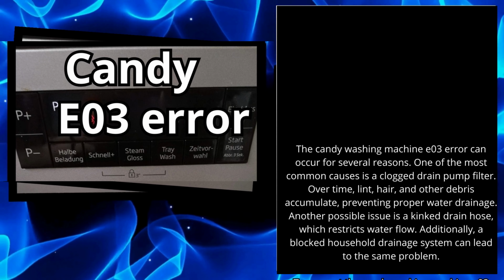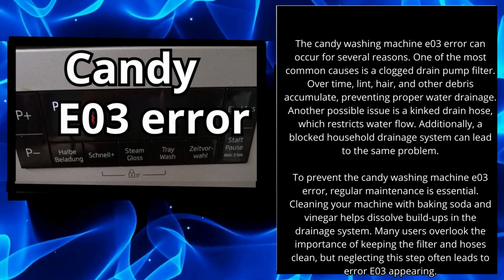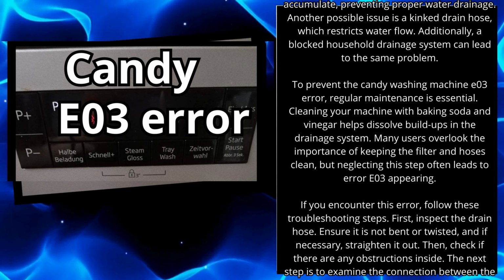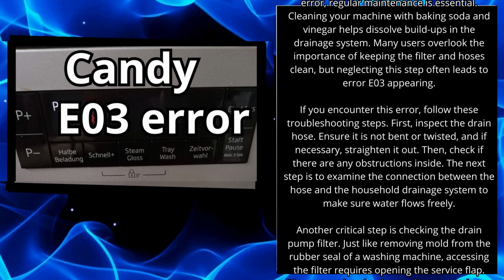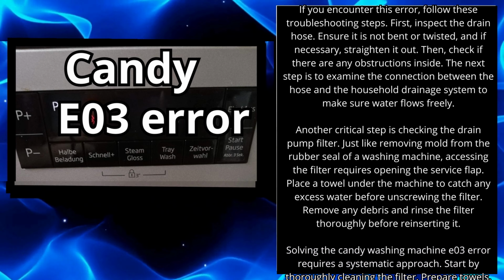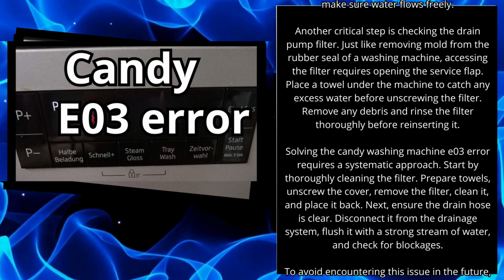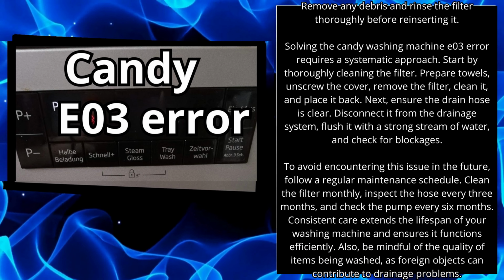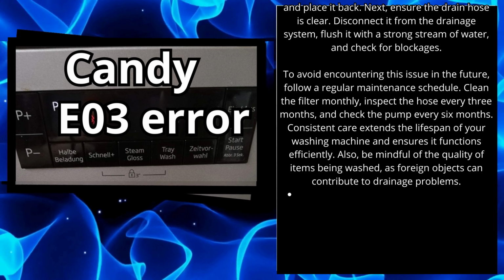Candy Washing Machine E03 – How to Fix and Prevent This Error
If your Candy washing machine is displaying the E03 error code, it means there is a drainage problem preventing the machine from functioning correctly. This issue is often caused by a clogged drain pump filter, a blocked drain hose, or an obstruction in the household drainage system. The good news is that you can often fix the Candy washing machine E03 error yourself by following a few simple troubleshooting steps.

What Causes the Candy Washing Machine E03 Error?
The Candy washing machine E03 error appears when the washing machine detects that water is not draining properly. Here are the most common reasons:

✅ Clogged Drain Pump Filter – Over time, lint, hair, and small objects accumulate in the filter, restricting water flow.
✅ Blocked Drain Hose and Candy Washing Machine E03 – A kinked, bent, or clogged drain hose can prevent water from exiting the machine.
✅ Obstructed Household Drainage System – If the drainage pipe in your home is blocked, water from the washing machine cannot drain properly.
✅ Faulty Drain Pump – If the pump itself is damaged or malfunctioning, it may need to be replaced.

How to Fix the Candy Washing Machine E03 Error
If your washing machine has stopped working due to the E03 error, follow these step-by-step solutions:

1. Check the Drain Hose
Turn off the washing machine and unplug it from the power source.
Locate the drain hose at the back of the machine.
Ensure the hose is not bent or twisted. Straighten it if necessary.
Disconnect the hose from the drainage system and check for any obstructions.
Run water through the hose to clear any blockages before reconnecting it.
2. Clean the Drain Pump Filter
Locate the service flap at the bottom front of the washing machine.
Place a towel under the machine to catch any water.
Unscrew and remove the filter carefully.
Clean out any lint, hair, or foreign objects trapped inside.
Rinse the filter under running water before reinserting it.
3. Inspect the Household Drainage System
If the Candy washing machine E03 error persists, check if your household drainage pipe is blocked.
Use a plunger or drain cleaning solution to remove obstructions.
Ensure the washing machine’s drain hose is properly connected to the drainage system.
4. Reset the Washing Machine
After completing the above steps, reset the machine by unplugging it for 5-10 minutes.
Plug it back in and run a short test cycle to see if the error has cleared.
How to Prevent the Candy Washing Machine E03 Error in the Future
To avoid encountering the Candy washing machine E03 error, follow these maintenance tips:
Fix to Candy Washing Machine E03 .
✅ Clean the drain pump filter monthly to prevent build-up.
✅ Inspect the drain hose every three months for blockages or kinks.
✅ Flush the drain system with baking soda and vinegar every six months to dissolve residue.
✅ Avoid washing items with loose debris such as coins or tissues, which can clog the filter.

Conclusion
The Candy washing machine E03 error is a common issue caused by drainage problems, but it is usually easy to fix. By regularly cleaning the drain pump filter and checking the drain hose, you can prevent future errors and keep your washing machine running efficiently. If the problem persists, the drain pump or household drainage system may require professional attention. Regular maintenance is key to ensuring a long-lasting and trouble-free washing machine.

00:00 Candy Washing Machine E03,
00:10 candy washing machine e03,
00:20 eo3 candy washing machine,
00:30 candy washing machine e03 no blockage,
00:40 candy smart washing machine e03,